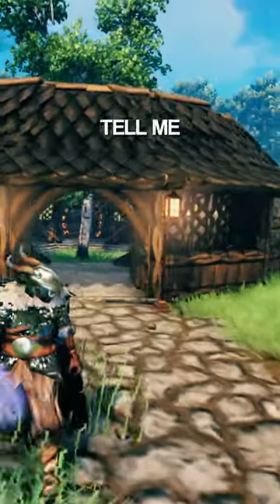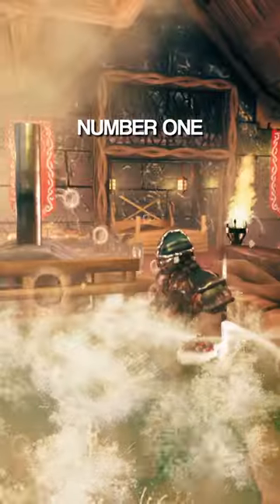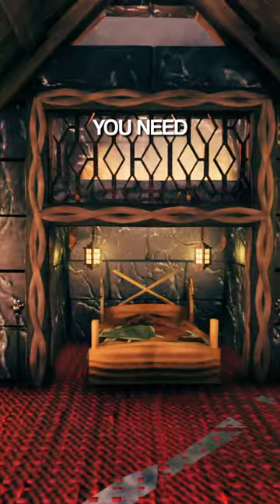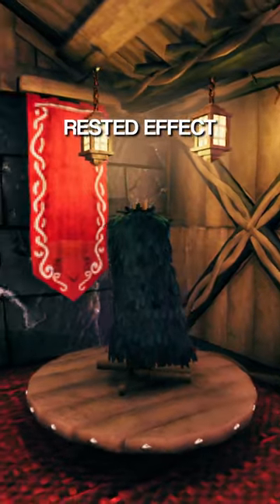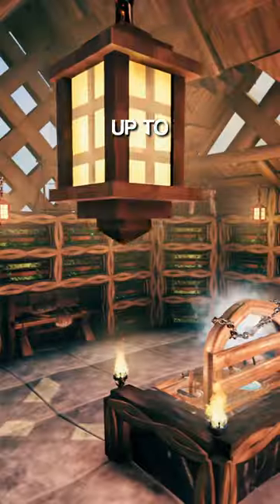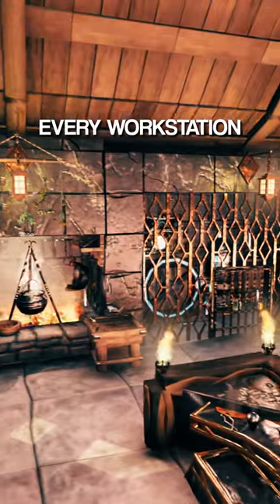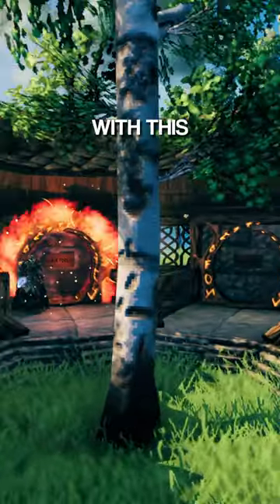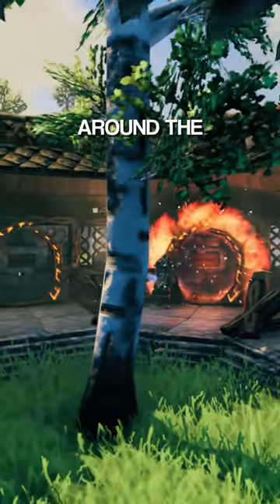Comfort Room, Storage House, or Portal Hub?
In this video, I show you three of my favourite recent Valheim builds and try to establish which one is the best. The three builds features in this video are my maximum comfort room, my ultimate storage house, and my dream portal hub. The maximum comfort room has everything you need to achieve a full 23 minutes of the rested effect (25 if you build a yule tree and build next to a maypole) and has a really interesting feature wall with a floating hearth. The ultimate storage room fits up to 52 black metal chests and has every workstation included, and at their maximum level. The dream portal hub fits seven portals and combines the built environment with nature. It also has an open-roof design with a birch tree running through the centre.